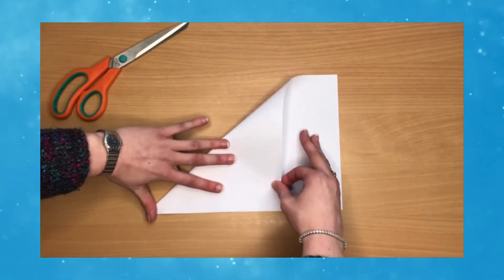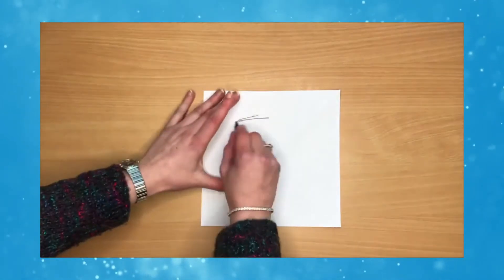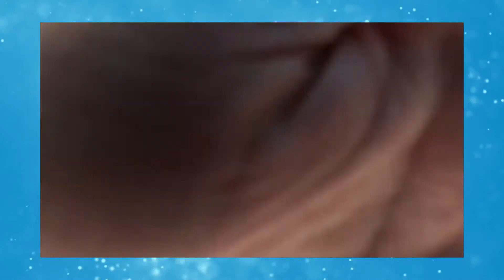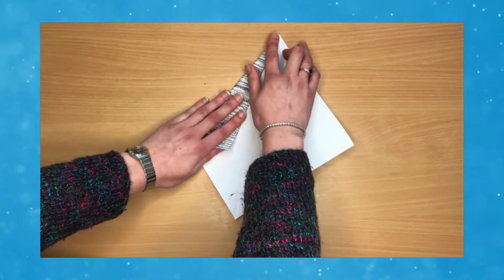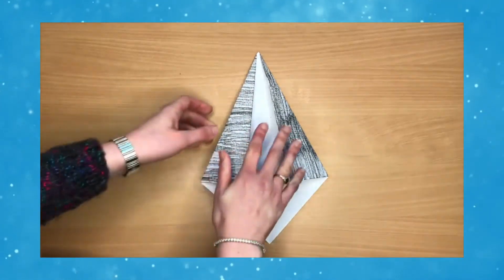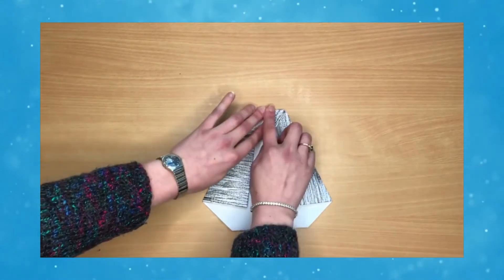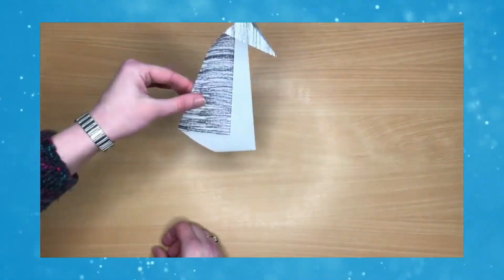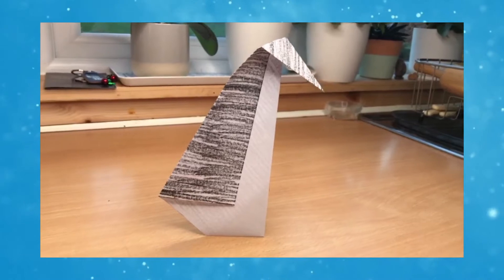How to Make an Origami Penguin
In this video, Twinkl Teacher Rachael, demonstrates how to make our origami penguin

This craft will help children develop motor skills as well as instruction following and reading, and would like really well with a topic about Antarctica.

0:00 Introduction
0:12 What is origami?
0:32 How to make the penguin
1:28 Other origami animals
1:47 Outro